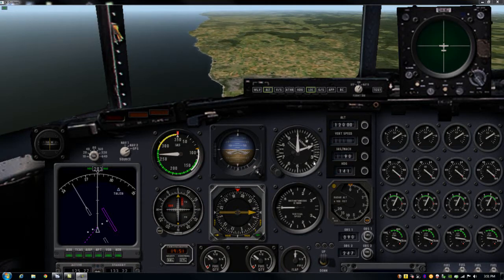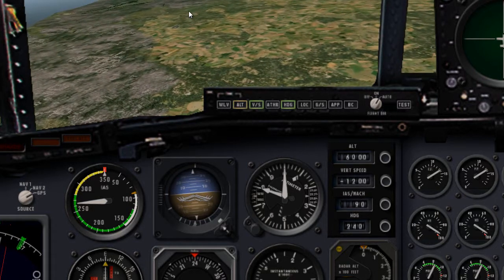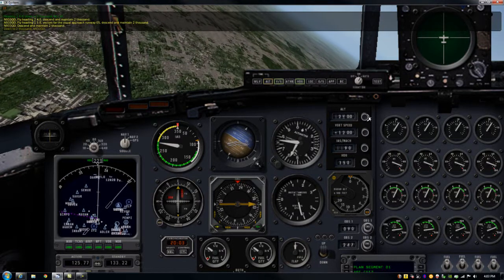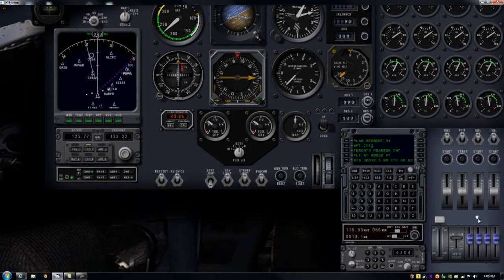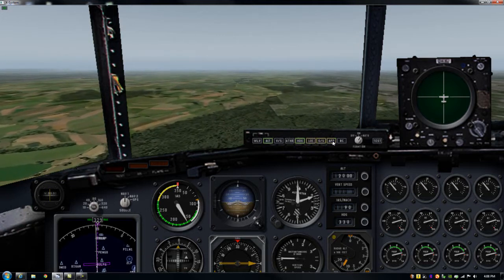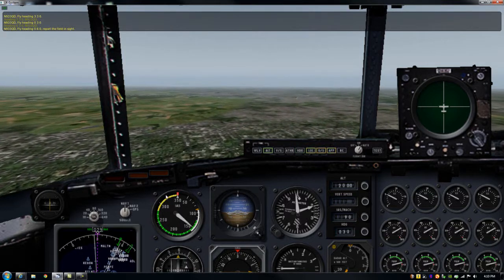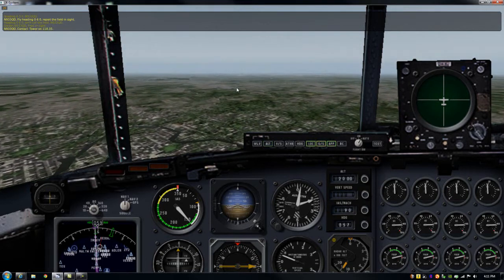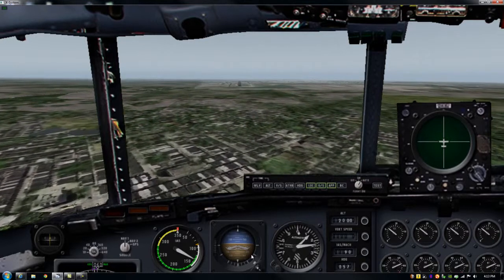X-Plane tutorial PTII